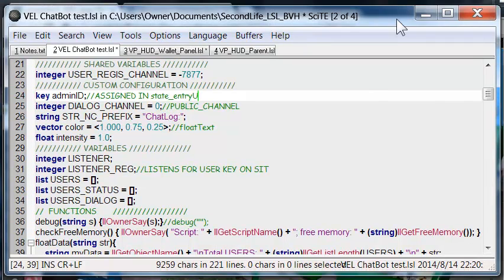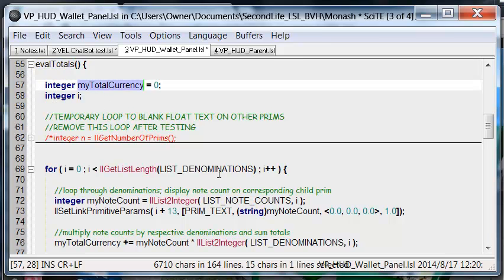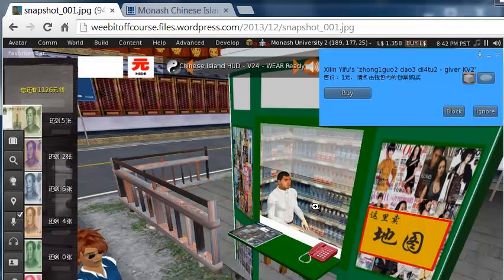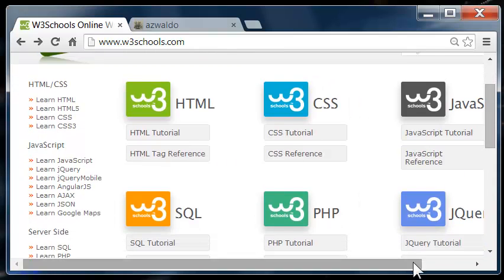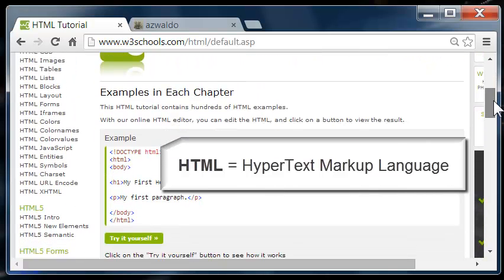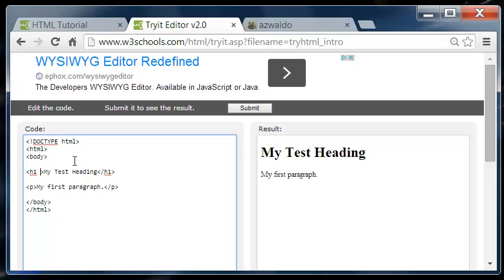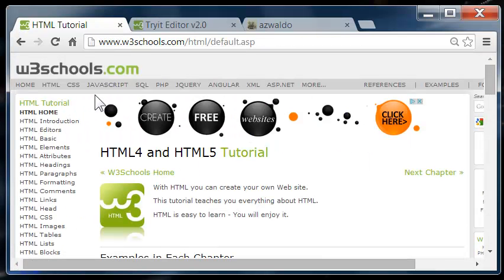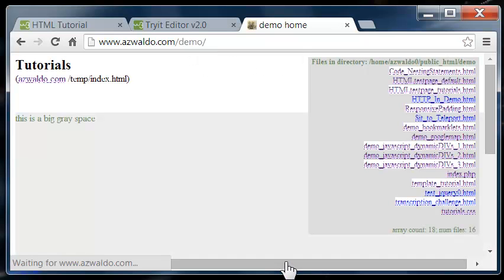Starting to Code - HTML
First look at the W3Schools.com tutorial for learning HTML; starts with a look at screen captures (images) from an educational simulation and the code that helps make it work.
And remember, press CTRL-U to "View Source" of any web page.